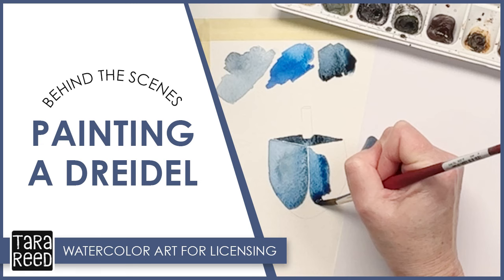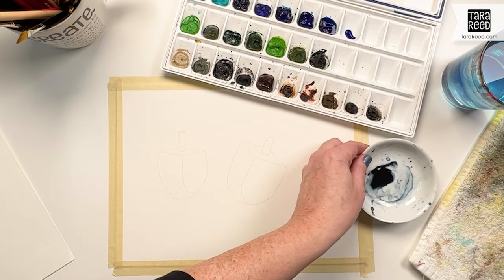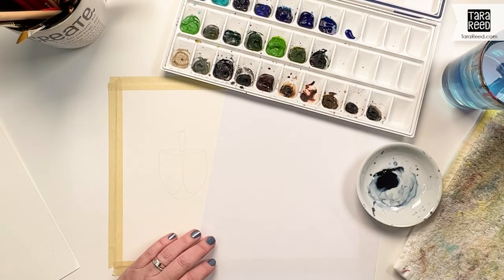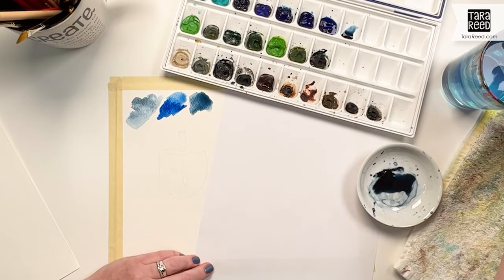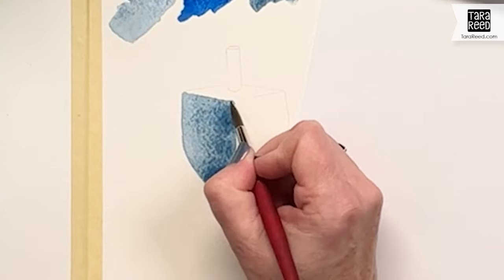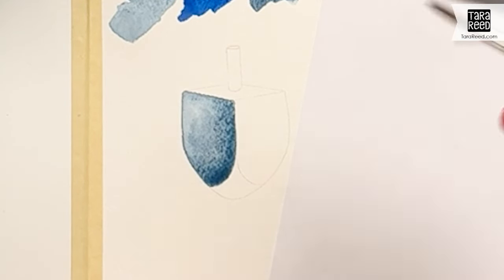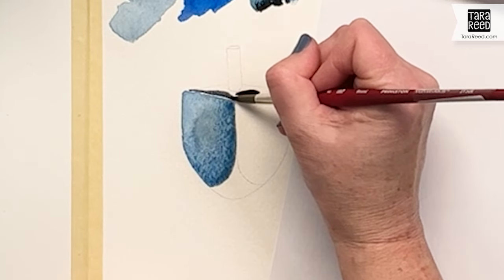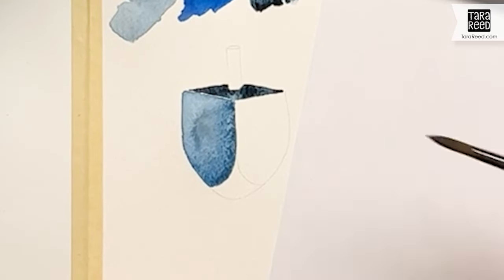🎨 How to paint a dreidel - Watercolor Demo by Tara Reed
I'm often asked about my creative process, tools and how I paint. Here's a peek behind the scenes and a demonstration of painting a dreidel. Enjoy!

SHORTCUTS TO SPECIFIC TOPICS:
00:00 My workspace
00:12 Palette and Paints
01:33 Mixing watercolors
02:40 Painting the Dreidel

- AMAZON LINKS TO PRODUCTS USED IN THIS VIDEO -
Martin Mijello Airtight Leak Proof Fusion Watercolor 33-Well Palette
Princeton Watercolor Brushes
Winsor & Newton Professional Watercolors
Winsor & Newton Winsor Blue Red Shade Watercolor

- VISIT TARA REED'S ONLINE SHOPS -

- FOLLOW TARA REED ON SOCIAL MEDIA -